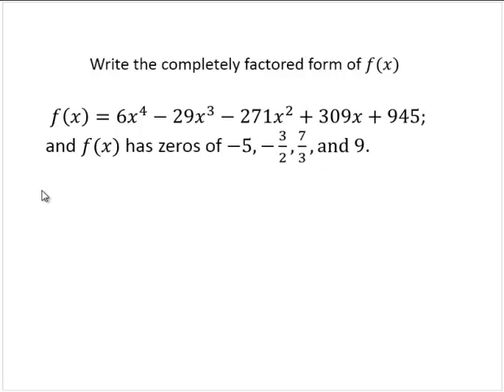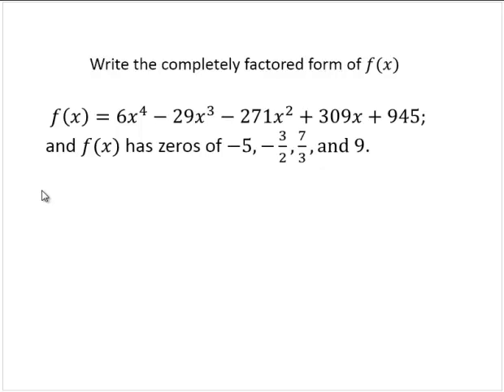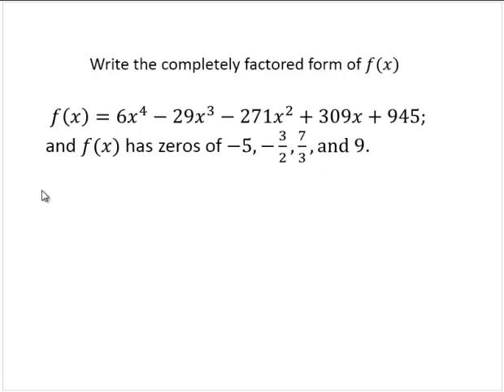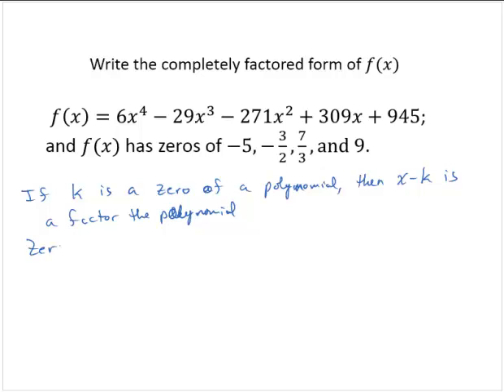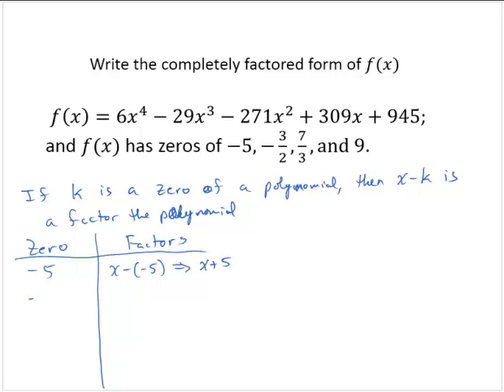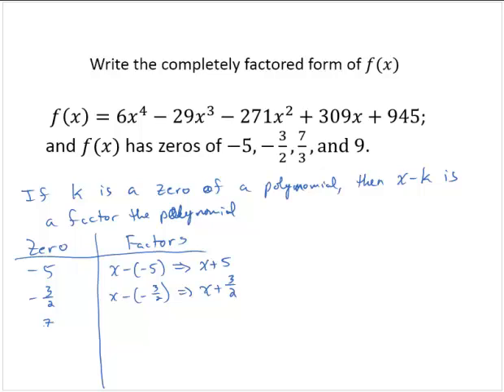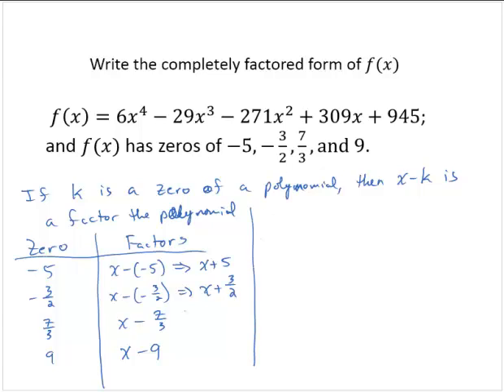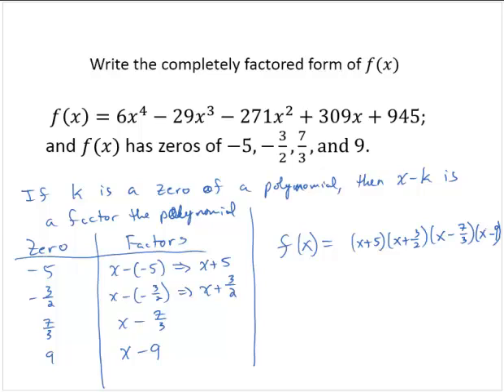Completely factored form of polynomial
Shows how to write the completely factored form of a polynomial using the zeros of the polynomial.